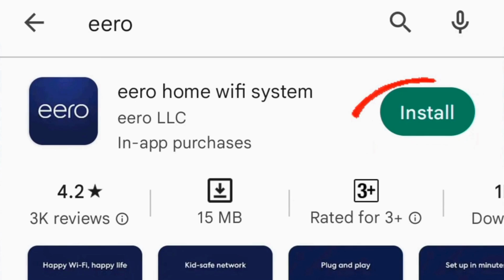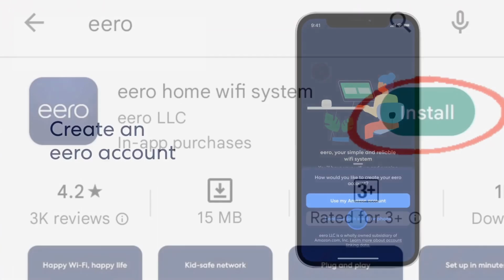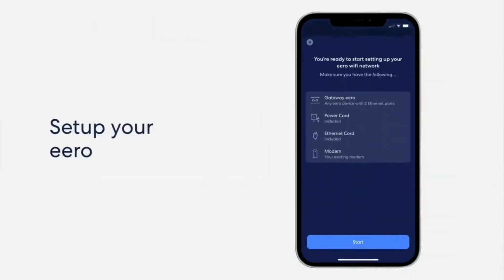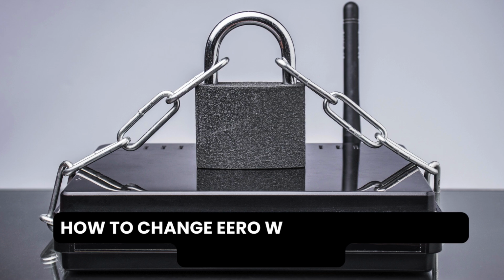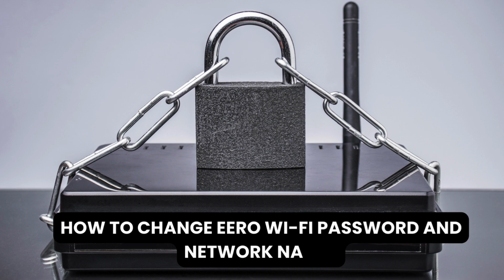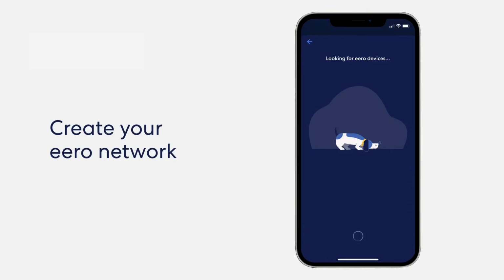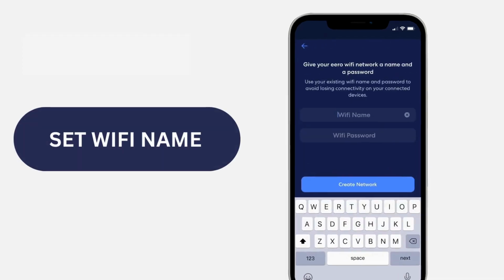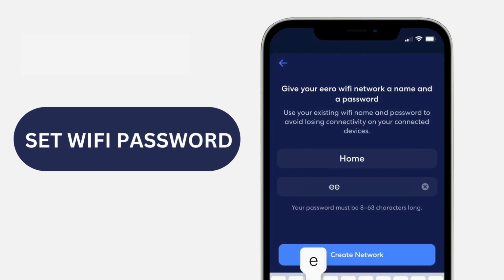Eero Router Login?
In this video, we provide a step-by-step guide on how to log into your Eero router. Whether you’re setting up your Eero network for the first time or need to access the admin settings to make some adjustments, we’ve got you covered. We’ll walk you through the process of connecting to your Eero network, opening the Eero app, and navigating the user-friendly interface to manage your network settings. With clear instructions and helpful tips, you'll be able to effortlessly log into your Eero router and ensure your home network runs smoothly.